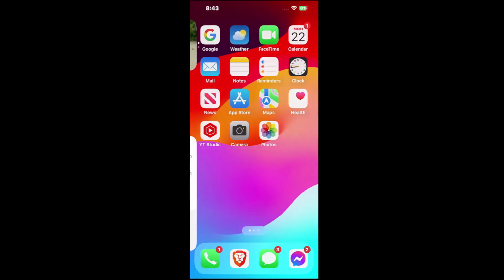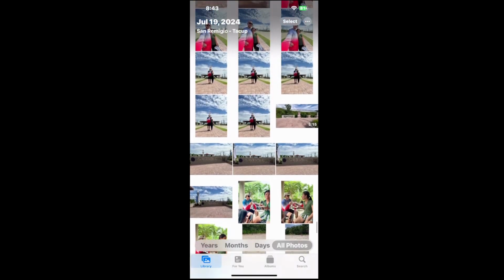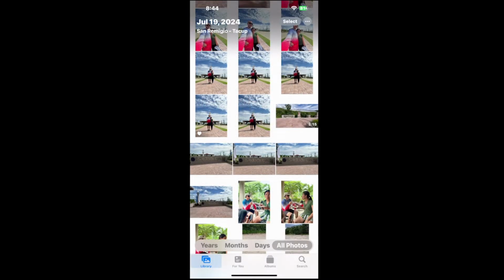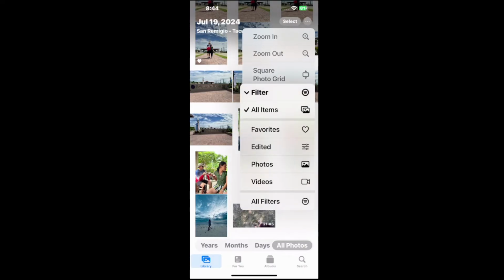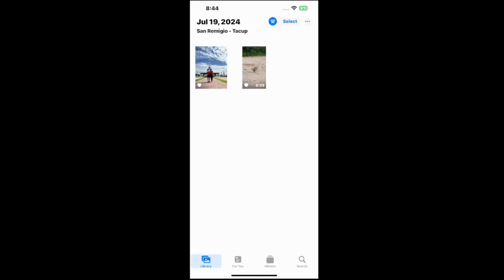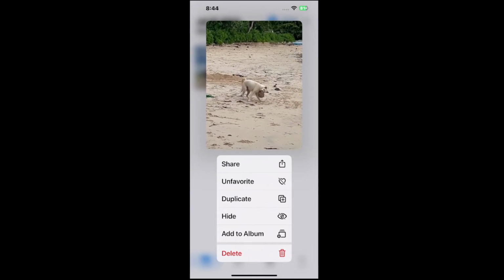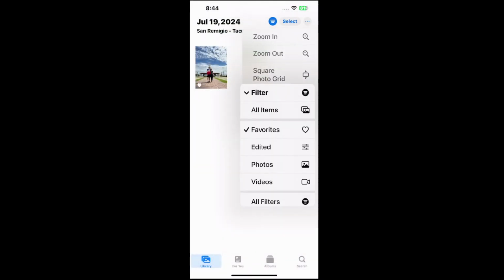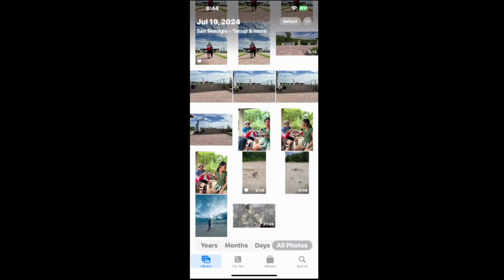How to View Favorite Photos or Videos on iPhone (Settings Tutorial)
To view your favorite photos or videos on your iPhone, you can follow these steps to access your Favorites album:

How to View Favorite Photos or Videos on iPhone
Open the Photos App:

Tap on the Photos app icon on your home screen.
Access the Albums Tab:

At the bottom of the screen, tap on the Albums tab.
Find the Favorites Album:

Scroll down to the Albums section.
Look for the Favorites album, which is represented by a heart icon. Tap on it.
View Your Favorites:

Inside the Favorites album, you will see all the photos and videos you’ve marked as favorites.
How to Add Photos or Videos to Favorites
If you haven’t marked any items as favorites yet, here’s how you can do it:

Go to the Photos app.
Select a Photo or Video:

Browse through your photos and tap on a photo or video you want to favorite.
Tap the Heart Icon:

Tap the heart icon at the bottom right of the screen. The heart will turn red, indicating that the item has been added to your Favorites.